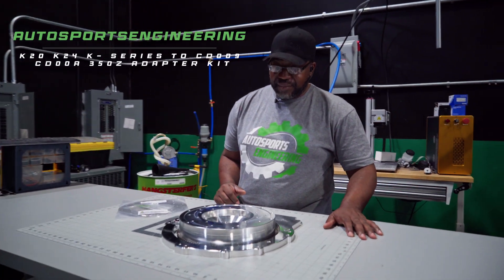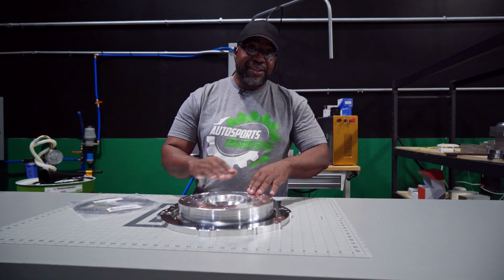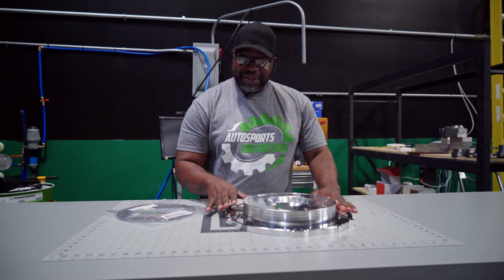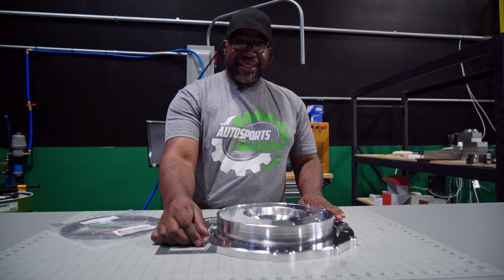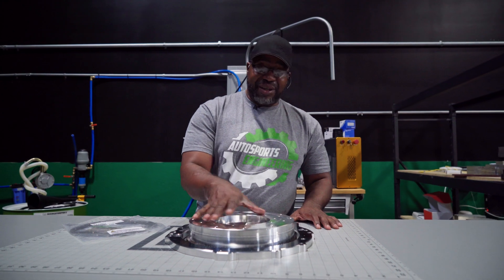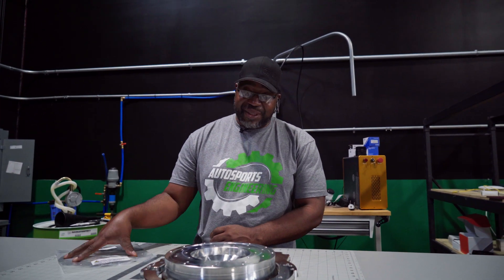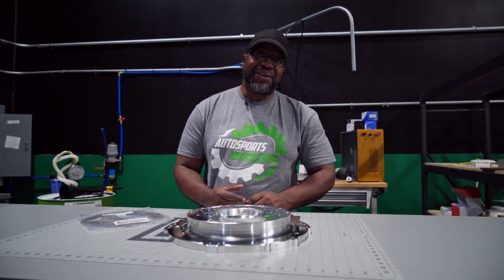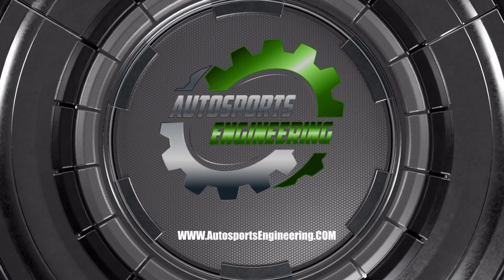Get Ready For The K Series K20 Nissan CD009 Transmission Swap Kit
Get ready to revolutionize your Build with the K Series Nissan CD009 Swap Kit! Discover the incredible response and precision of this kit, designed with a machined motor plate and integrated dowel pin locations for centralized alignment.